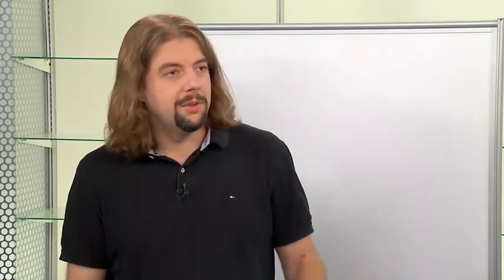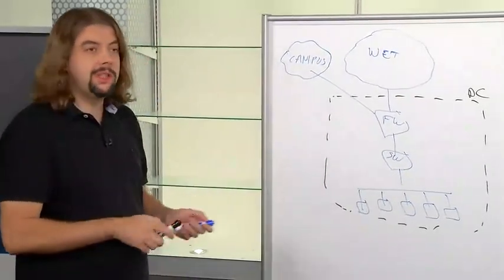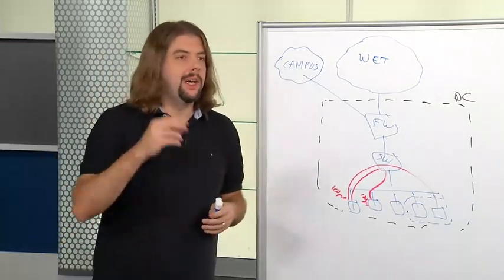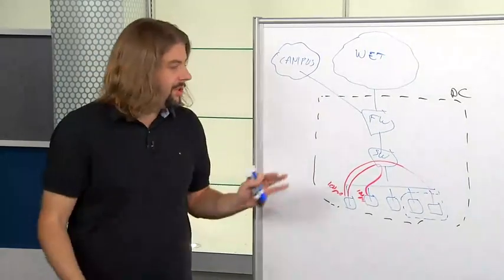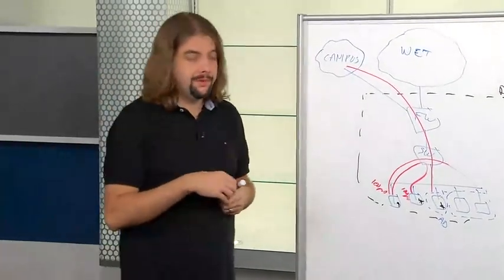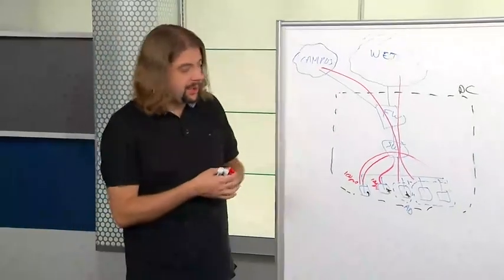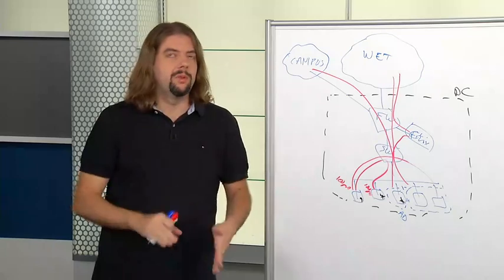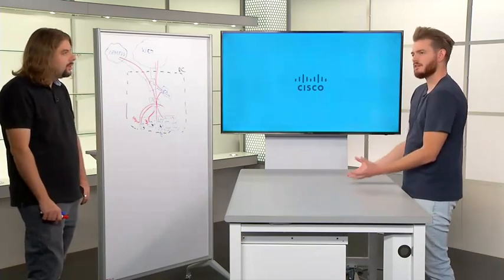Cisco Tetration: Where to Enforce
Learn use cases and scenarios for policy enforcement for application workloads.